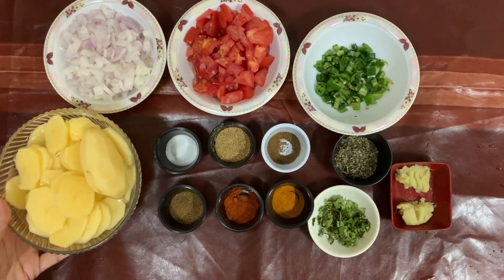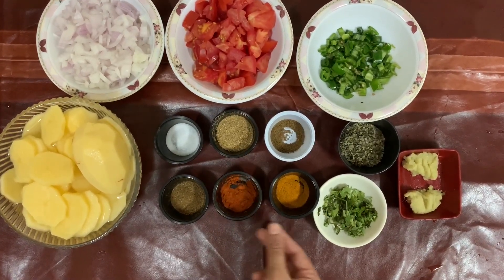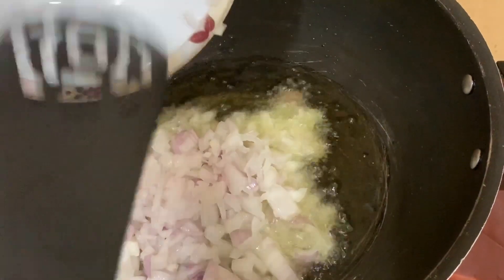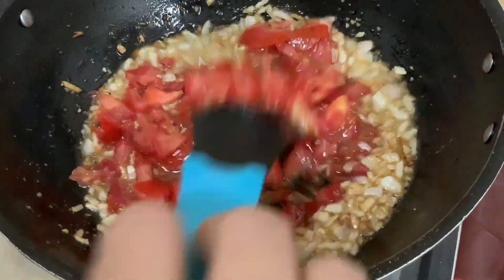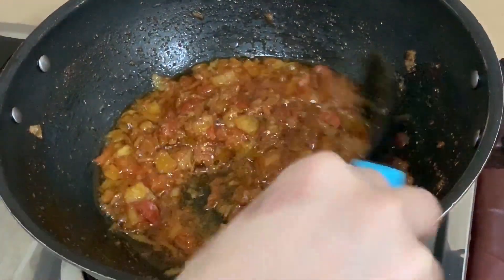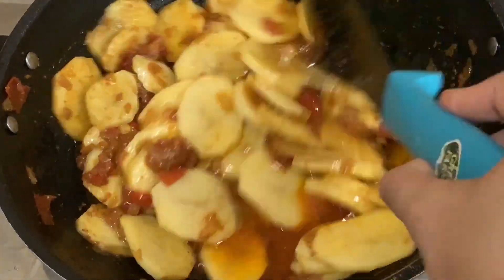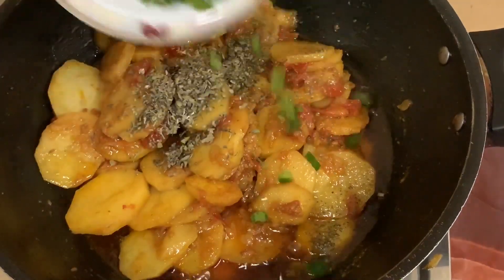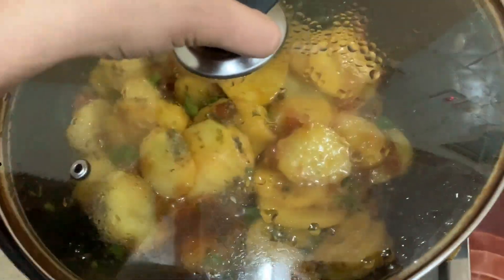Alu ki Bhujia Recipe